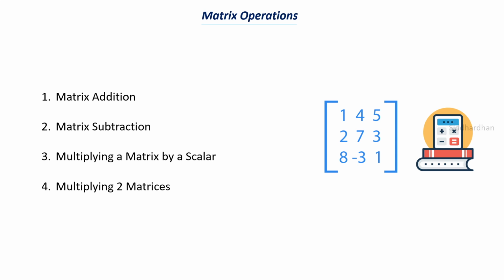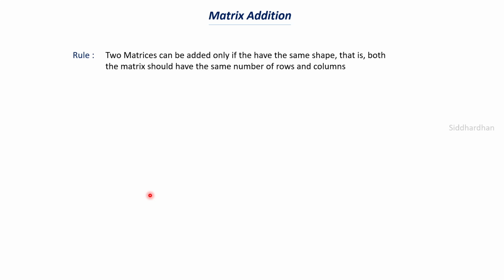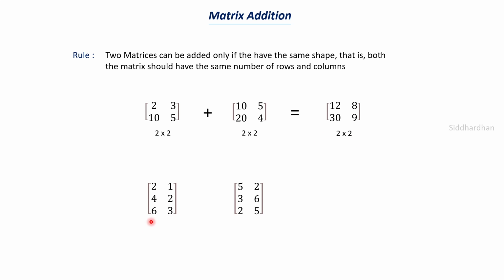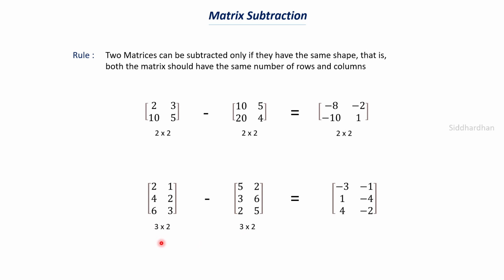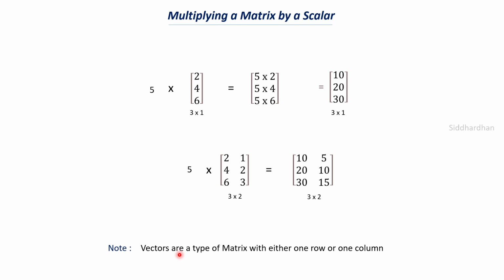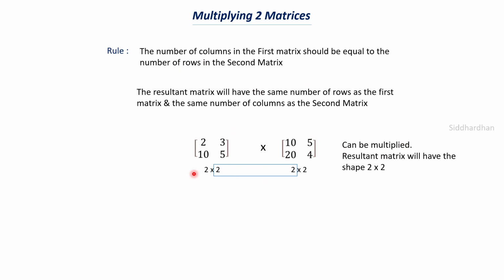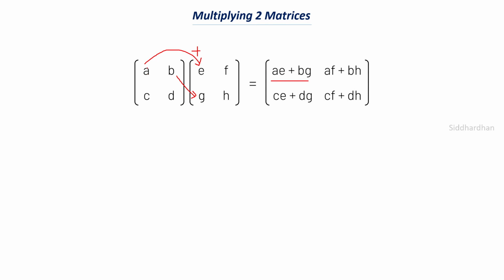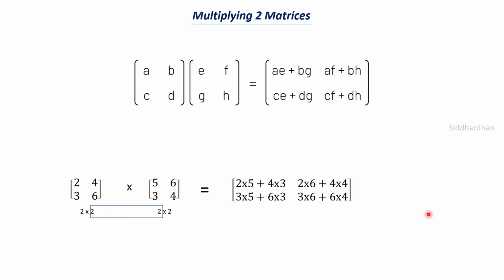5.1.8. Matrix Operations - Addition, Subtraction, Multiplication | Mathematics for Machine Learning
This video is about the important Matrix Operations such as Matrix Addition, Matrix Subtraction, Multiplying a Matrix by a Scalar, Multiplying two Matrices. This is one of the important topics in Mathematics for Machine Learning.